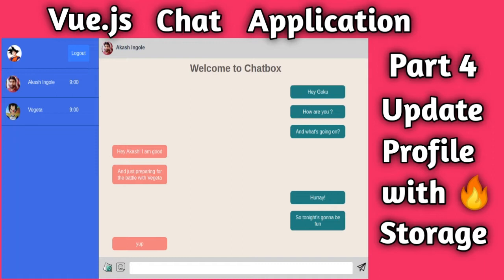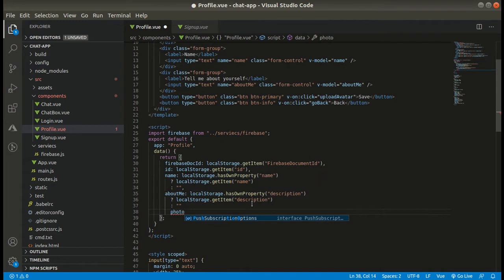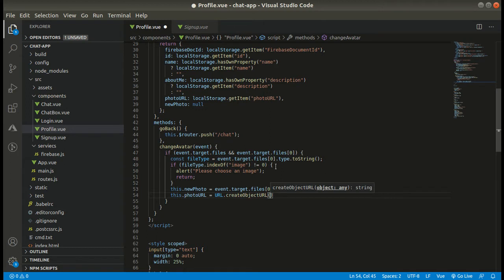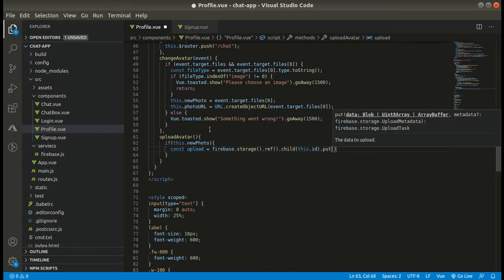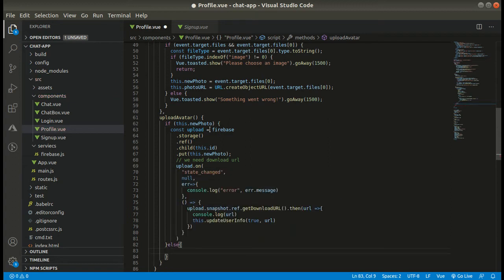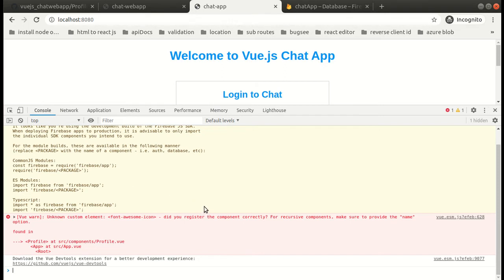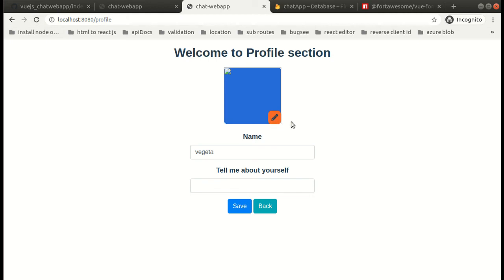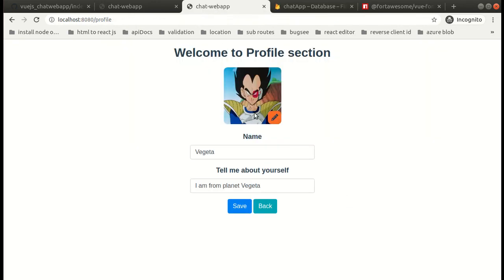#4 Vue js Chat Application with Firebase | Vue js tutorial for beginners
Hello everyone. Welcome to devChannel.
In this video we will learn about how to upload image using Firebase Storage.
We will store user's data on Firebase Storage and also save the user's data in Cloud Firestore and will also manage local storage.